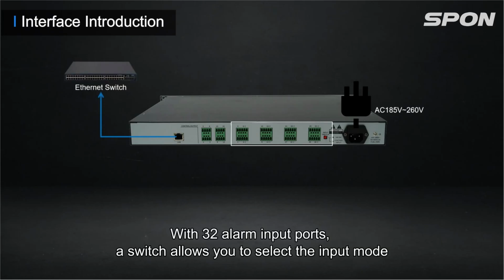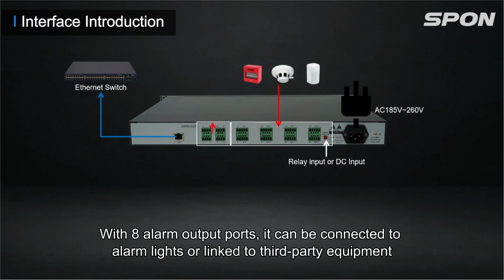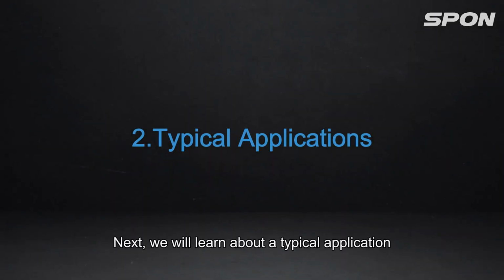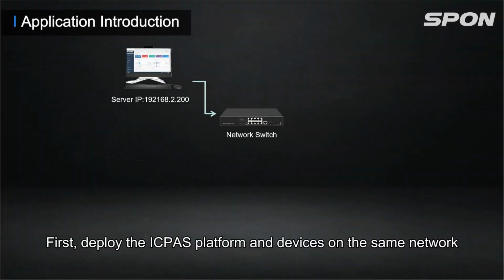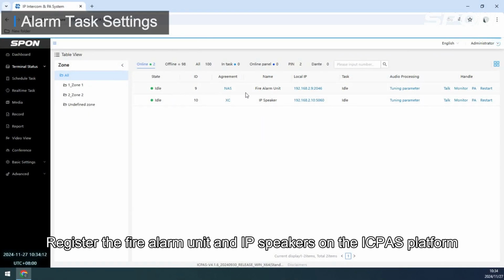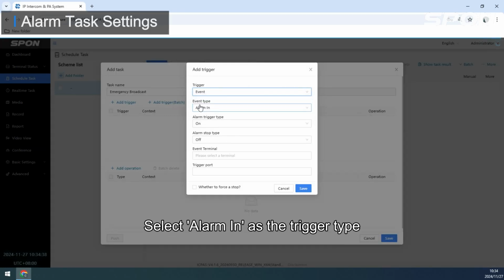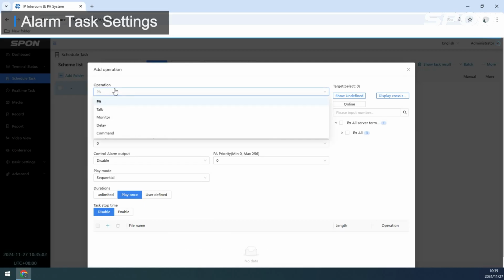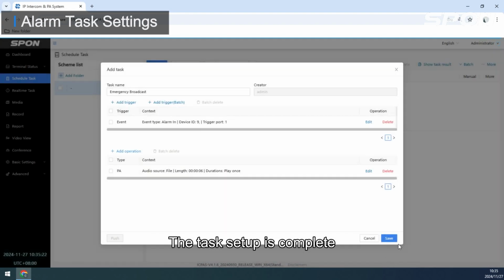Chapter 5 - 02 How to use the NAC 5003 Fire Alarm Matrix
0:00 Introduction
0:21 1. Interface Introduction
1:04 2. Typical Applications
1:13 2.1 Application Introduction
1:31 2.2 Alarm Task Settings
2.10 3. Application Demonstration
2:27 Episode Summary